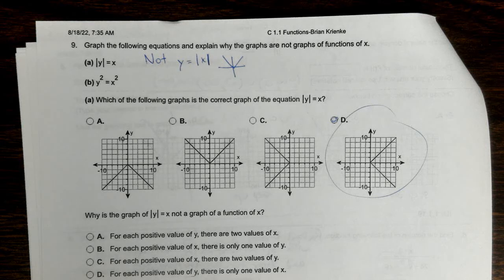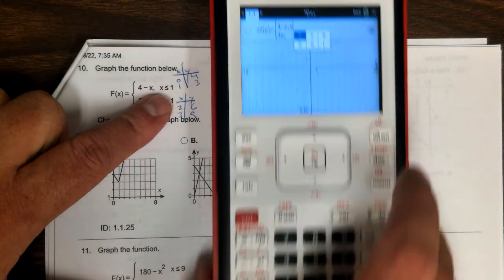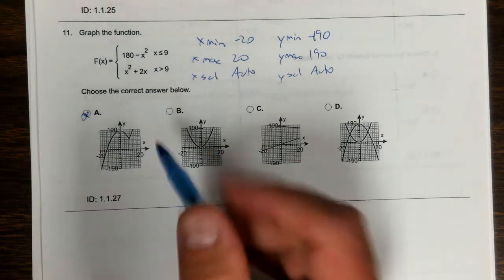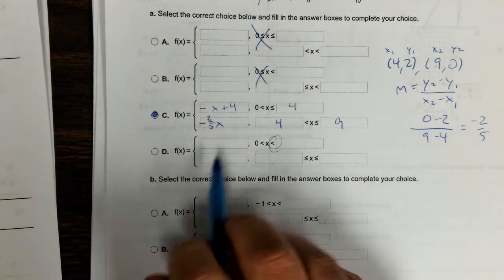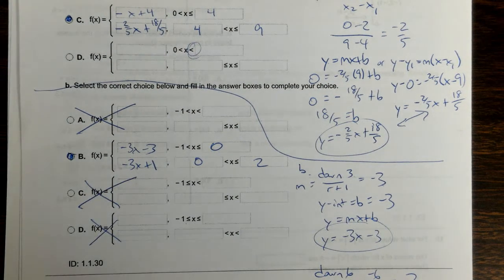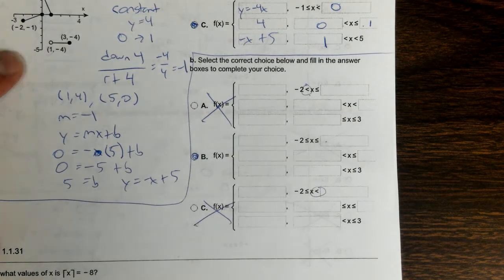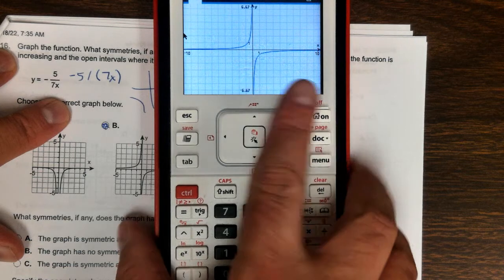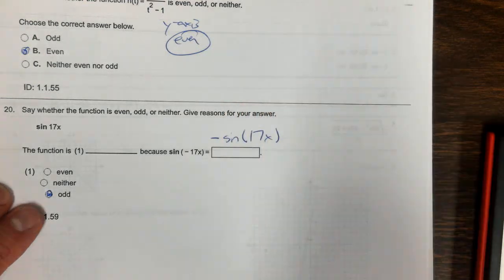Cal 1 1 Worksheet 3